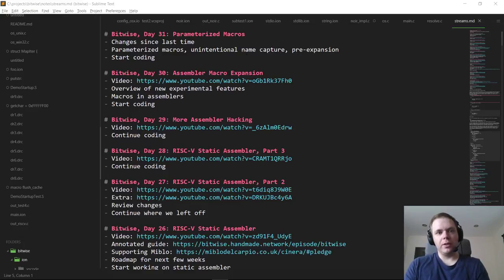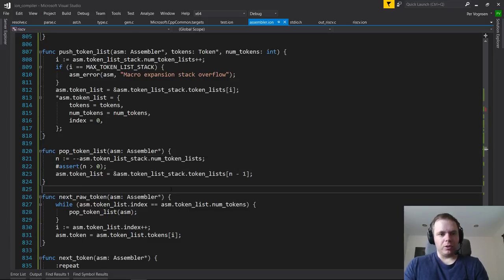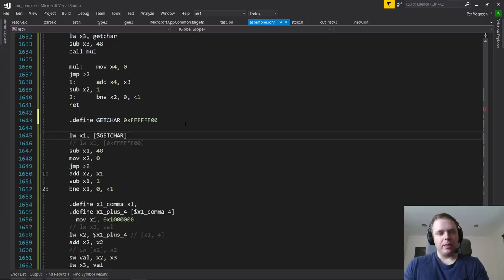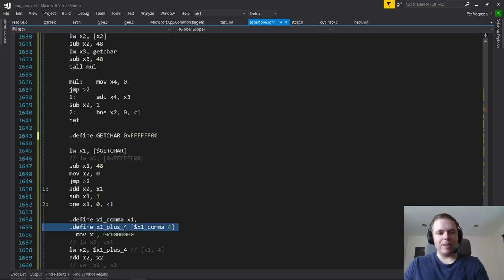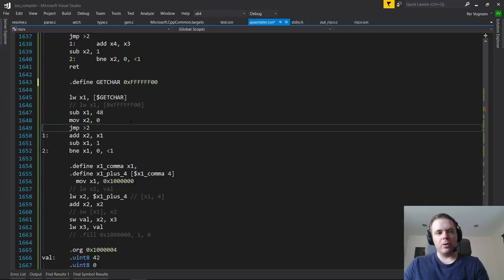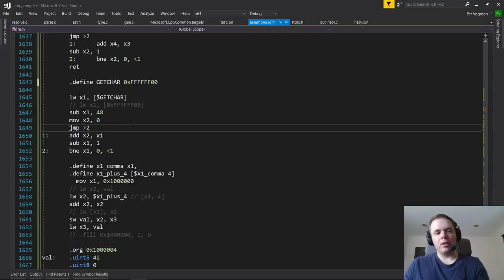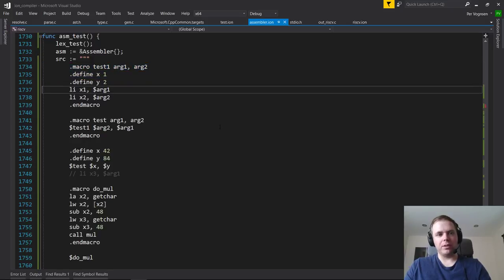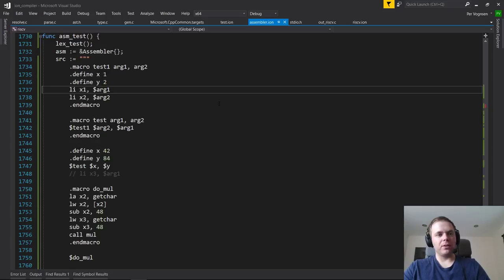Bitwise Day 31: Parameterized Macros